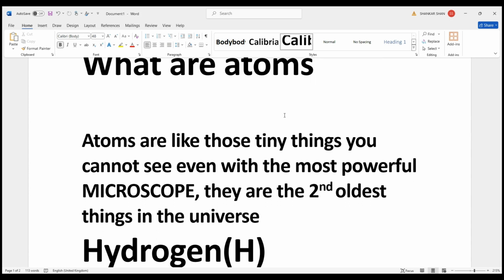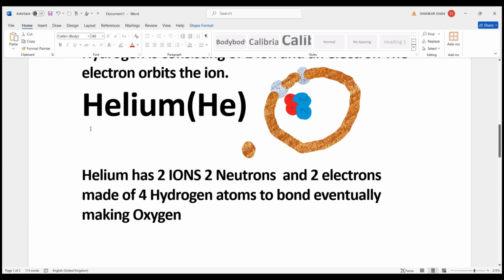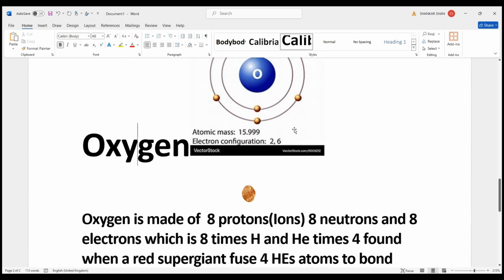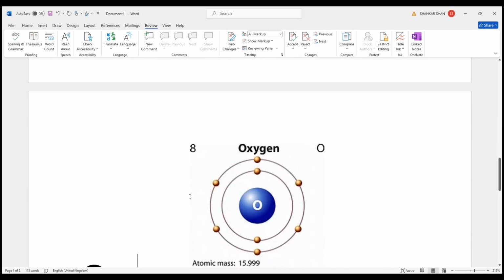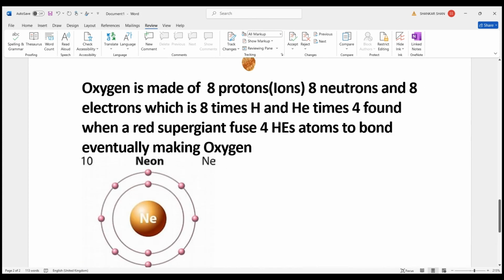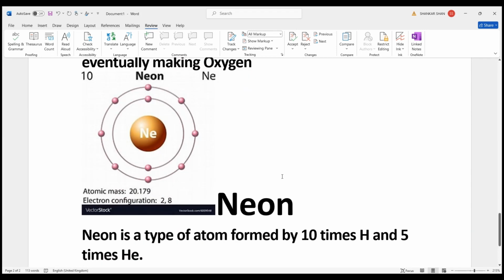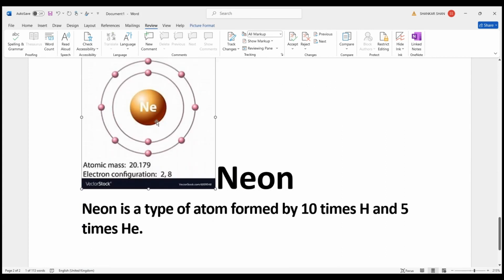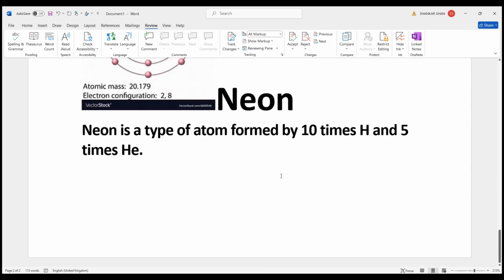Atoms explained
H, He ,O and Ne explained